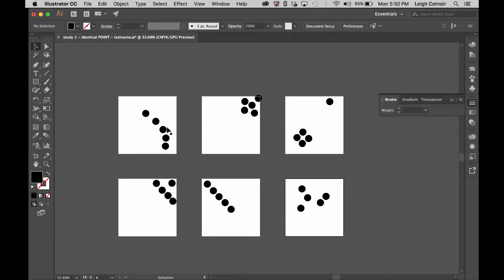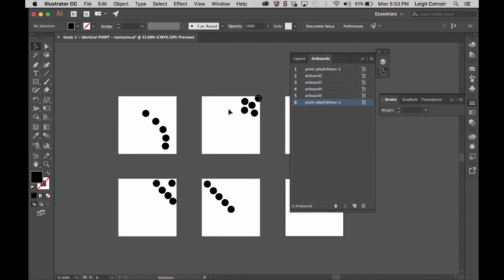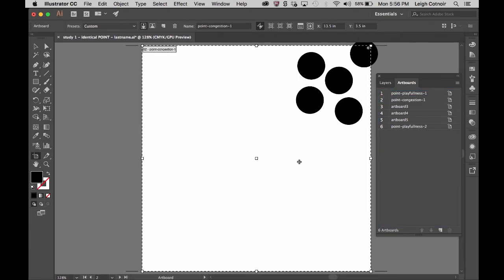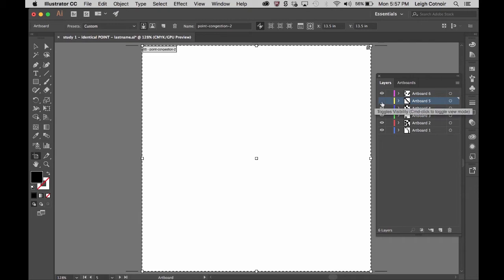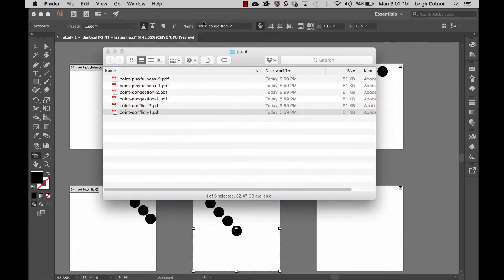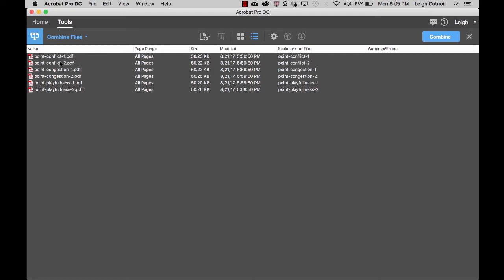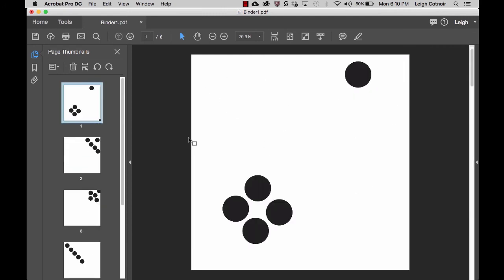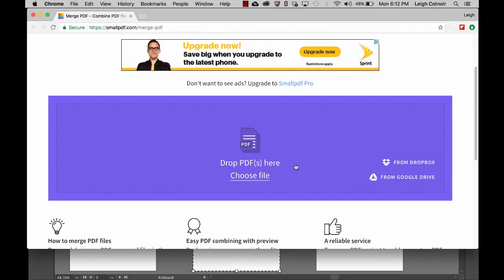MAT-135 - Illustrator's Exporting for Screens